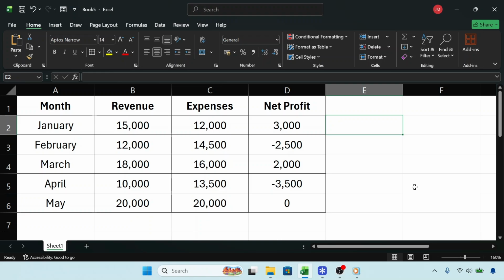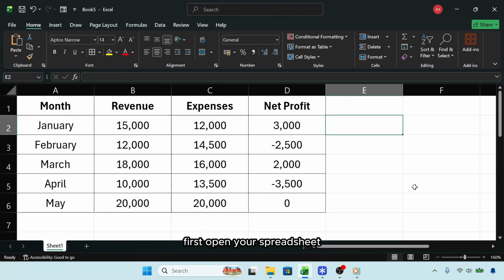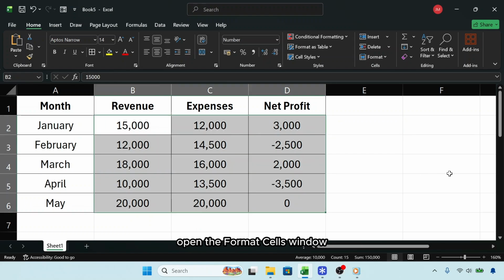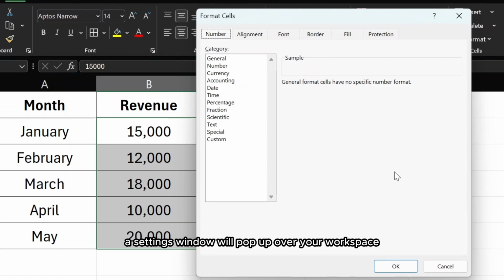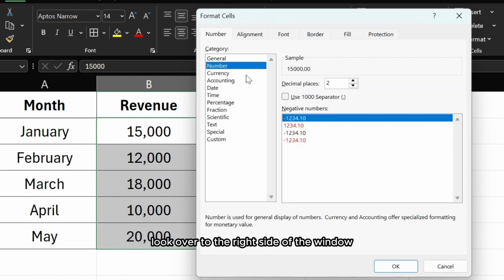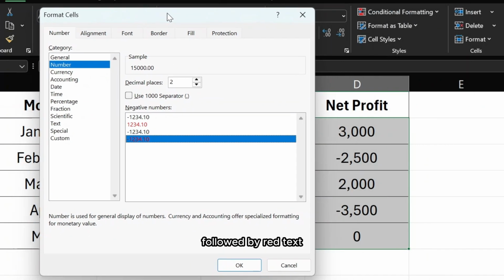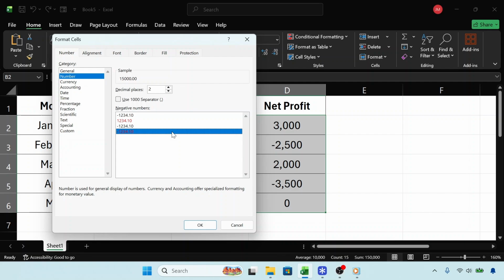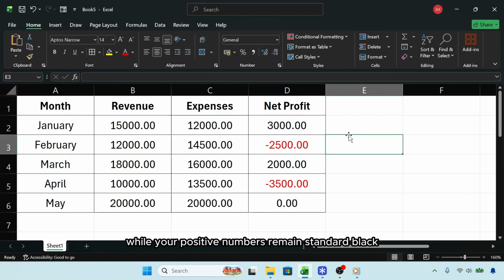How to Make Negative Values Turn Red Automatically in Microsoft Excel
In this essential financial formatting tutorial, you will learn how to force Excel to highlight losses and deficits the exact millisecond they drop below zero. By applying a native number formatting mask, you ensure that negative trends instantly pop out on your screen without the overhead of complex rules.

If you want to create high-impact financial models or budget trackers for your current and future projects, this guide tells it like it is—no more missing the red flags in your data.

Step-by-Step Instructions
Highlight Your Data: Select the specific column or range of numeric values you want to track.

Open Format Cells: Press Ctrl + 1 on your keyboard to open the formatting window.

Choose a Category: Ensure you are on the Number tab. In the "Category" list on the left, click on Number or Currency.

Select the Red Style: Look at the Negative numbers: box on the right. Select one of the options shown in red text. You can choose between a standard minus sign or the traditional accounting style using parentheses.

Apply: Click OK. Every negative number in your range will instantly flash bright red, while positive numbers remain standard black.

Advanced Custom Mask (2026 Tip): For granular control, such as formatting zeros as dashes or using a specific shade of red, use a Custom Number Format. Press Ctrl + 1, go to the Custom category, and type this code:
#,##0;[Red]-#,##0;"-"

Understand the Code: This code is split into three zones by semicolons:

Zone 1 (#,##0): Formats positive numbers.

Zone 2 ([Red]-#,##0): Forces negative numbers to be red with a minus sign.

Zone 3 ("-"): Converts zeros into a clean, flat dash for a professional look.

Math Safety: Because this changes the display mask and not the underlying data, these cells remain 100000% compatible with SUM, AVERAGE, and other math formulas without triggering text errors.

Meta Keywords
excel negative numbers red automatically, excel format cells ctrl 1 tutorial, custom number format excel red negative, account formatting parentheses red excel, financial modeling excel tips 2026, excel number format semicolons explained, show zeros as dashes excel, budget tracking spreadsheet formatting, excel currency negative red, excel format code positive negative zero, automated red numbers excel, spreadsheet data visualization hacks, professional excel formatting guide, fix negative number visibility excel, excel custom formatting mask tutorial